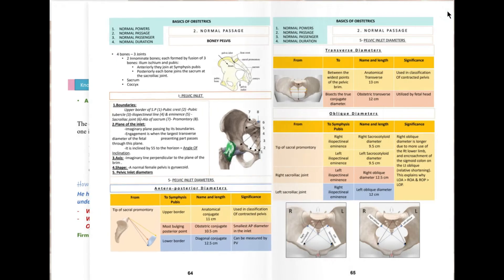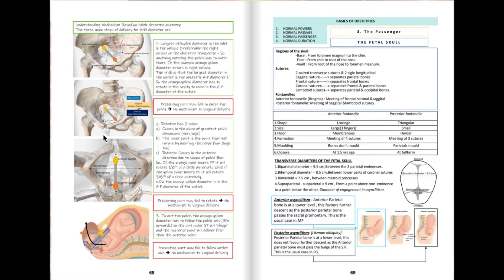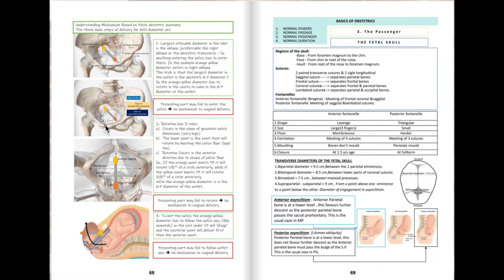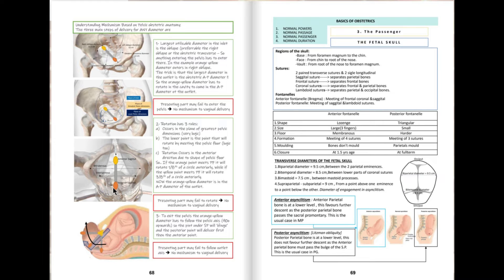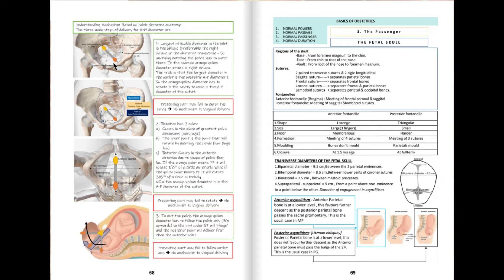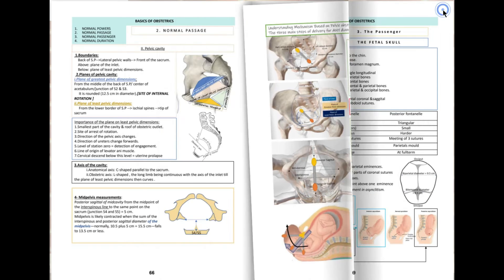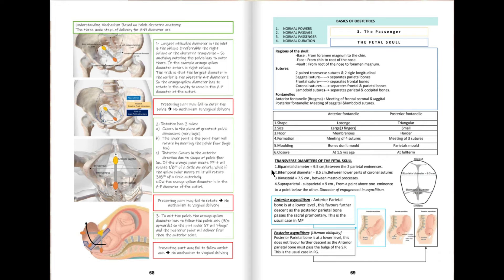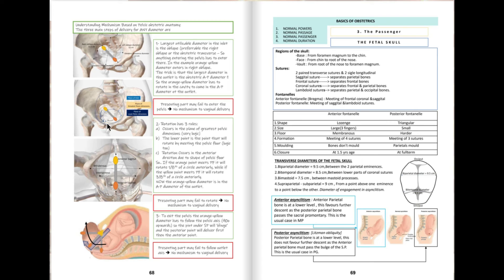From TOGIVEL obstetrics, The concept of Mechanism of labor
Basically Mechanism of labor for any given diameter will be in 3 key movements;
Entry (Engagement)
Rotation
Exit (Delivery)